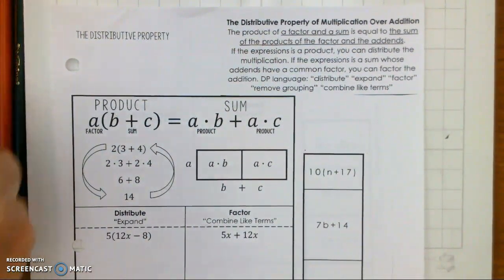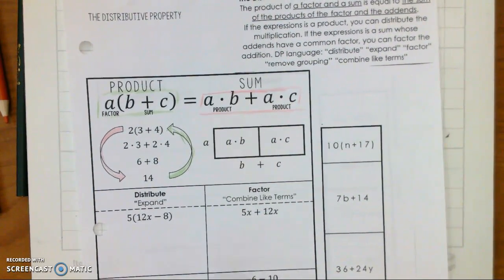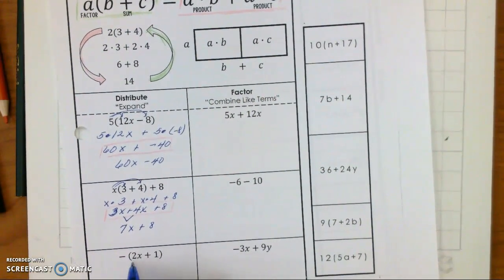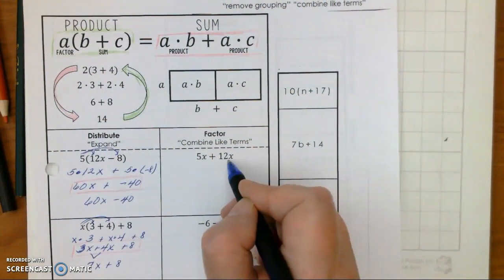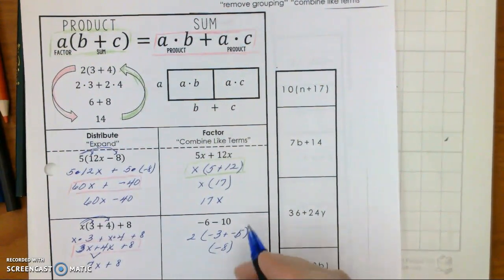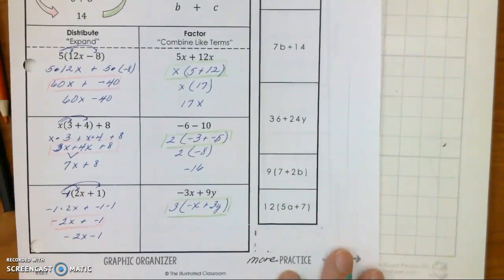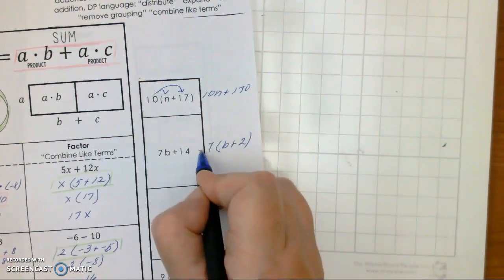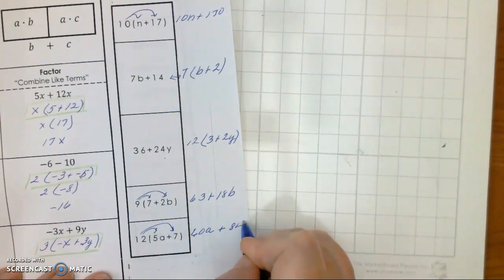Distributive property video part one